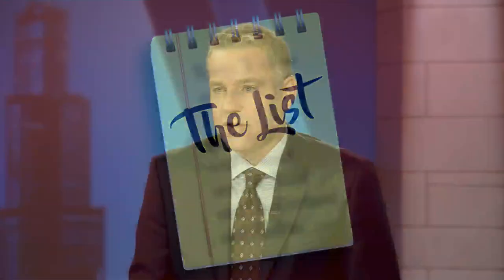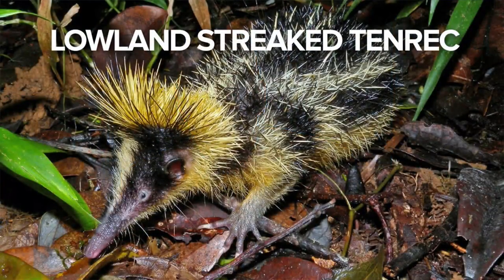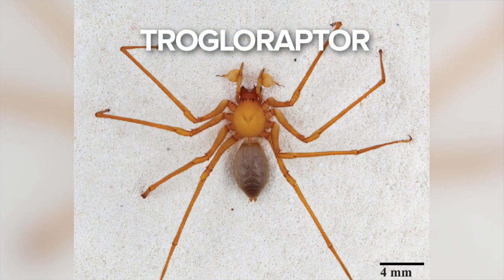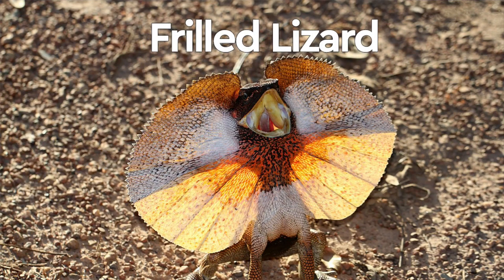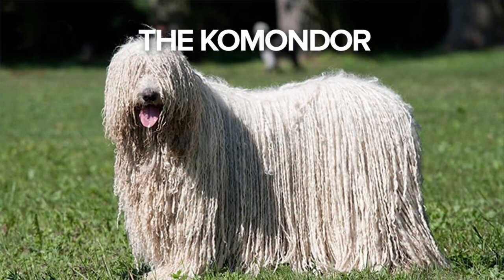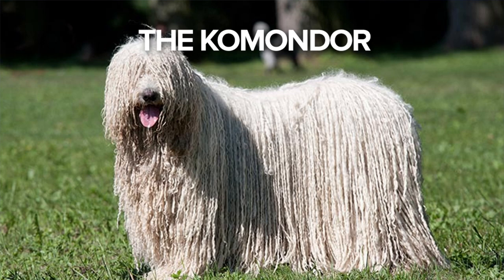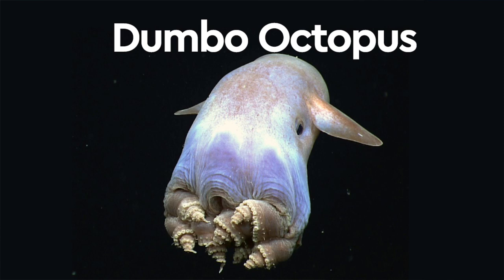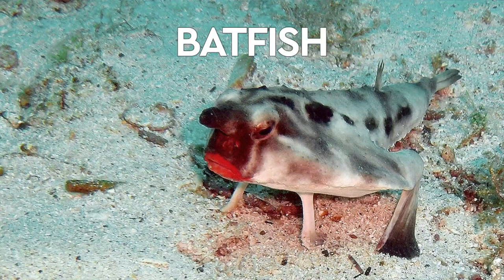The List: 8 bizarre animals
Larry Potash shares a list of the most bizarre animals on the planet.